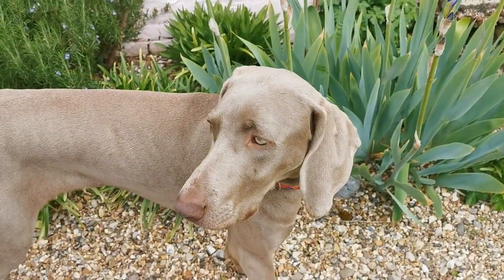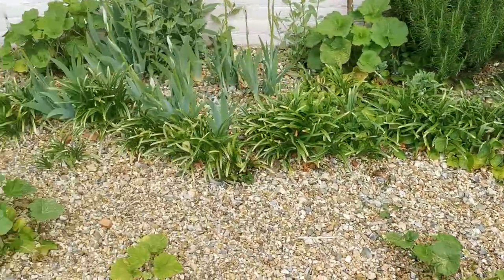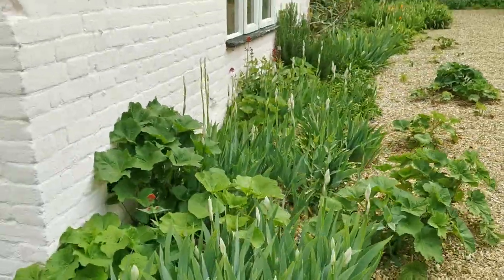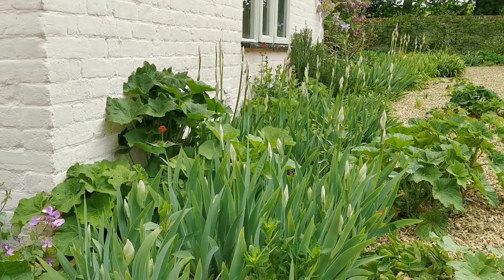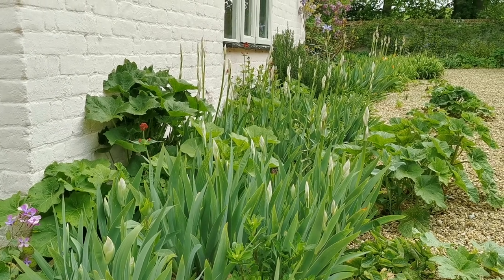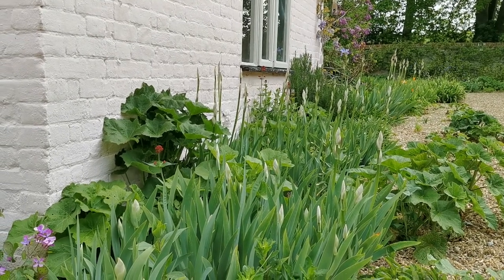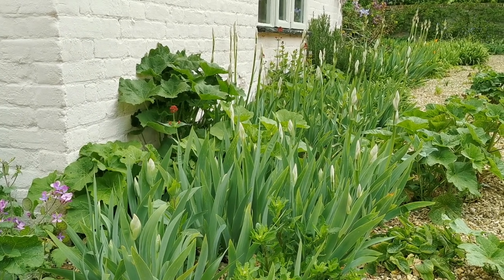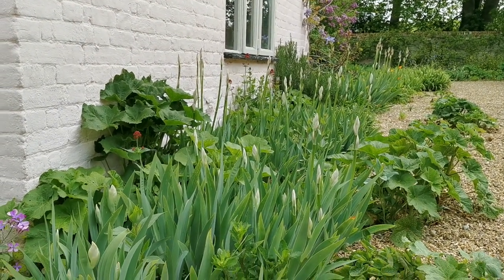GRAVEL GARDEN PLANT IDEAS | What to Plant in a Gravel Garden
Visit this gravel courtyard garden in Norfolk, England and share our planting ideas for a sunny gravel garden using iris, valerian, geranium, hollyhocks, agapanthus, and a sprinkling of Weimaraner. This planting gives wonderful upright interest even before any of the plants come into flower.